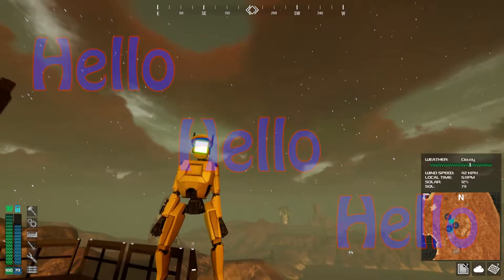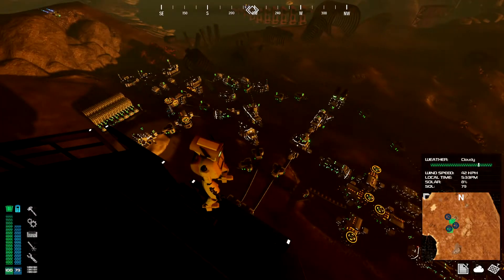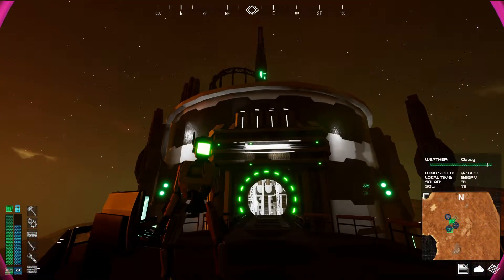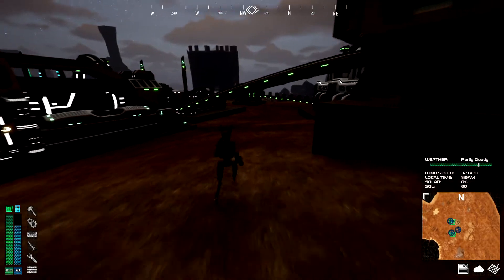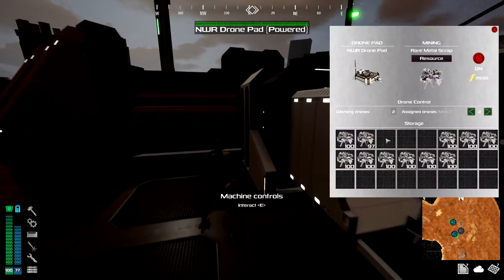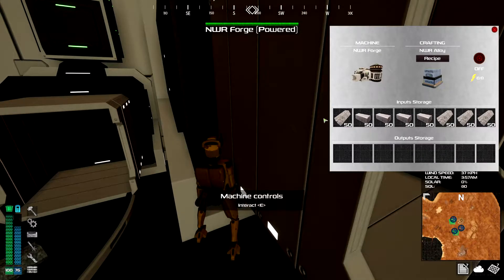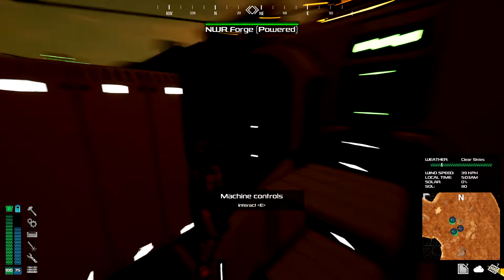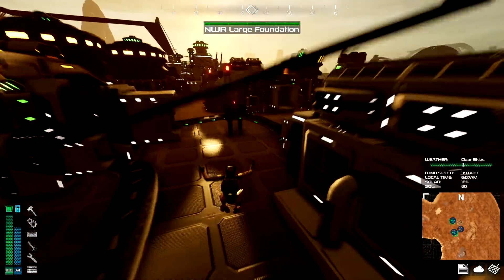JUNKPUNK Early Access! Monolith 2 Update . 3 Lines fully automated!!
JUNKPUNK is a factory management, base building, exploration game where a New World Robotics ship has crash landed. You and any survivors must restore this ruined planet and prepare it for habitable life. Craft, build, explore, discover, and grow to terraform the planet.

💥Intro number
Support Zovah & Tirant - Same Shit (Feat WaveHi)

💥End screen__(JunkPunk)